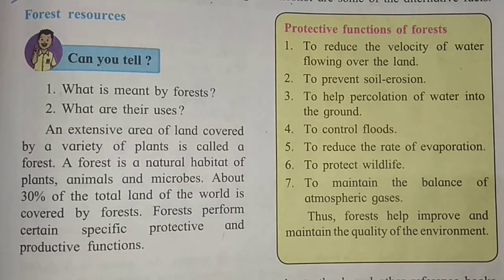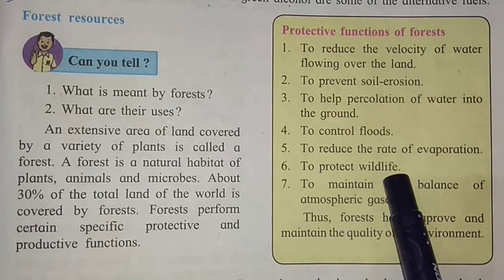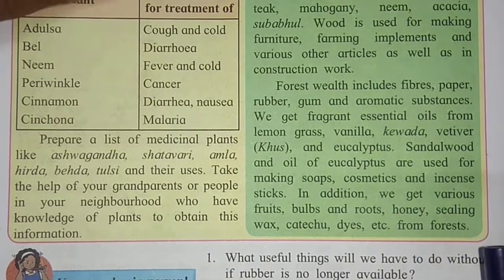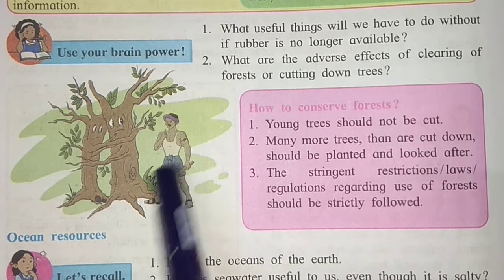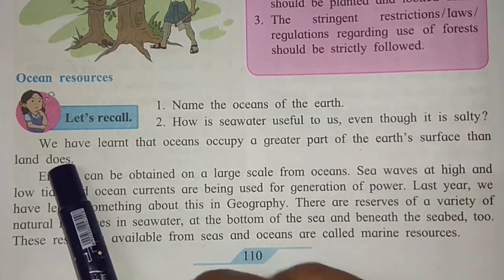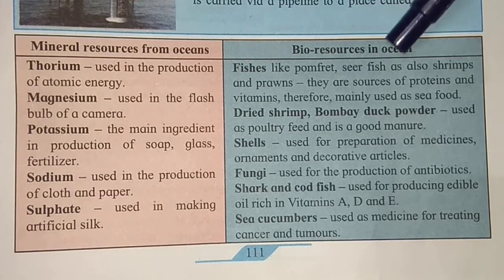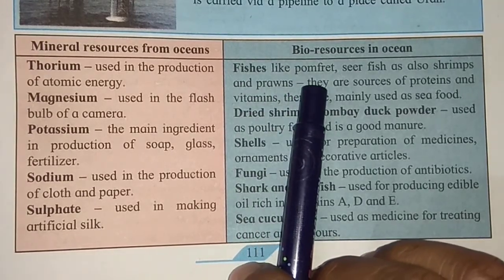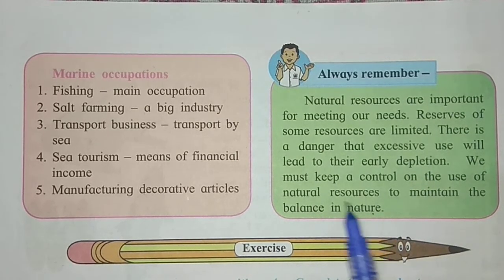Std 7 Gen. Science Chapter 16 Natural Resources video-III (forest resources & ocean resources)